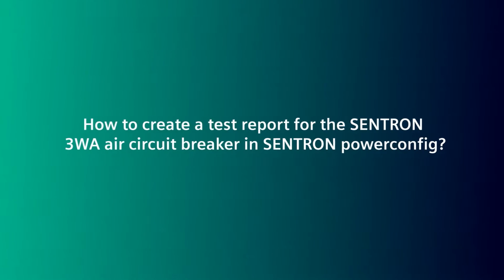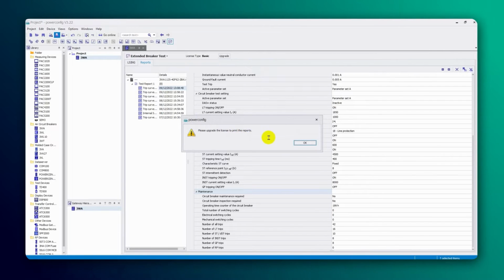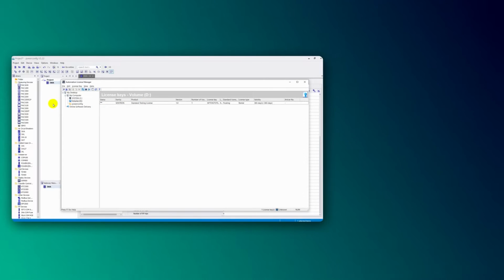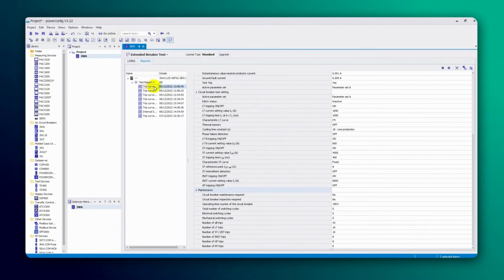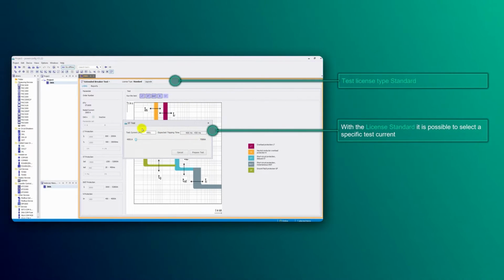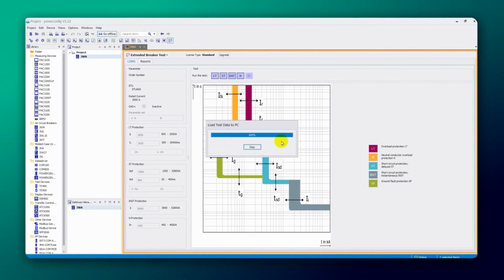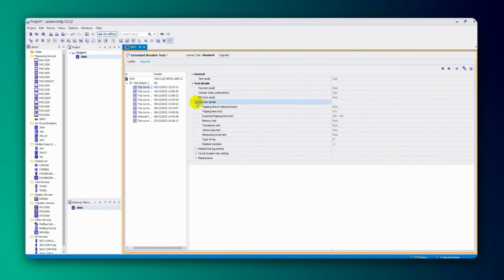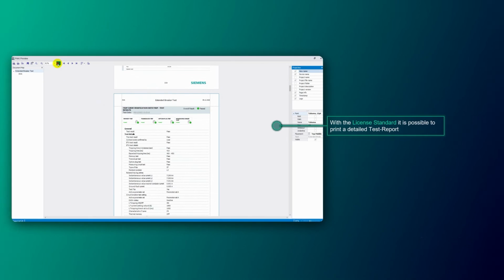How to create a test report for the SENTRON 3WA air circuit breaker in SENTRON powerconfig?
Find more interesting videos on Youtube at SentronExplained or visit our Low-voltage homepage